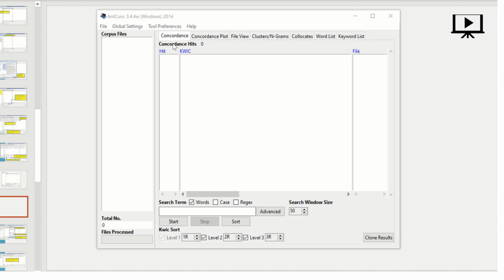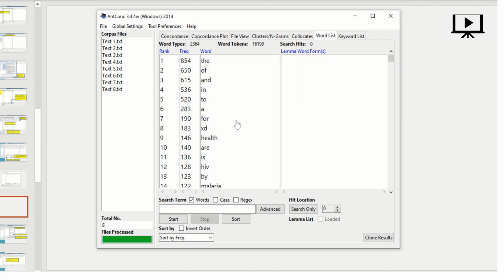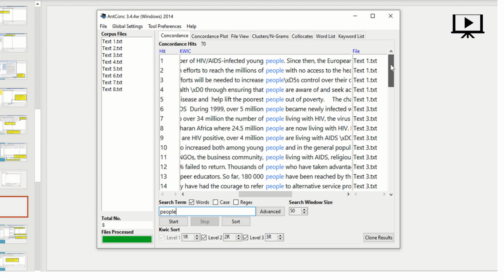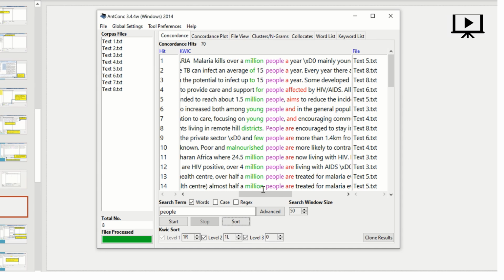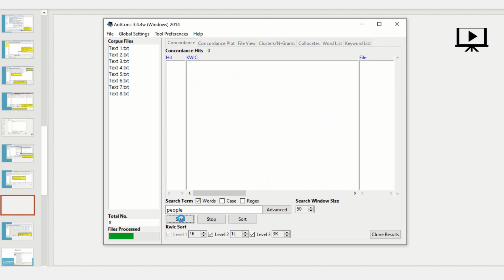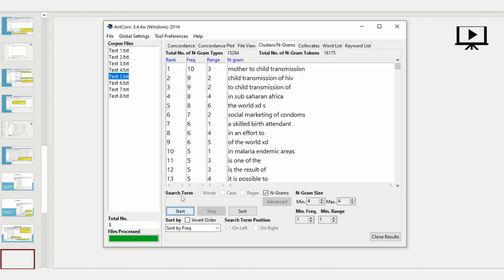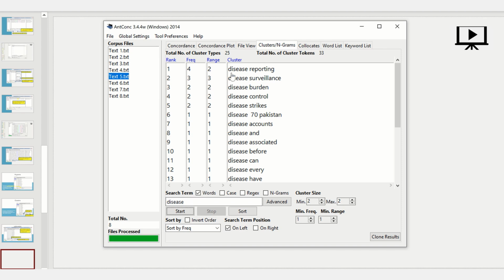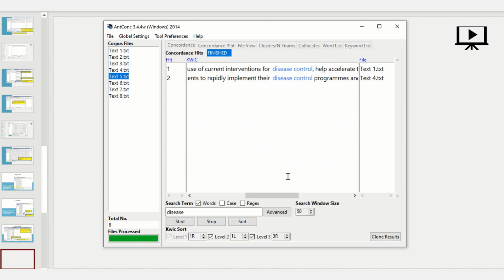AntConc Corpus Analysis Tool